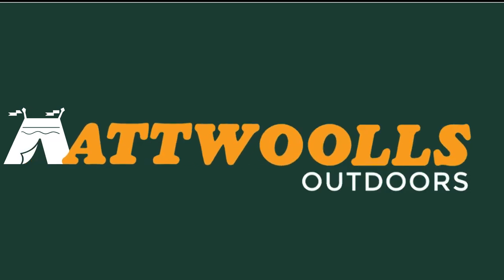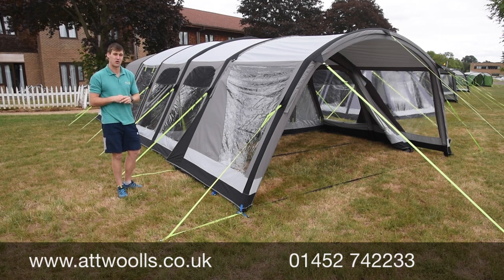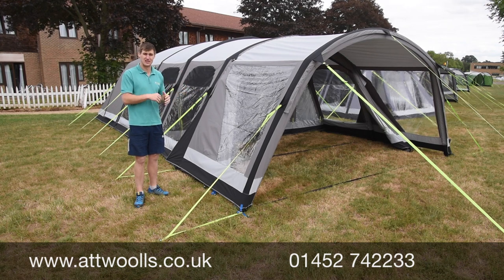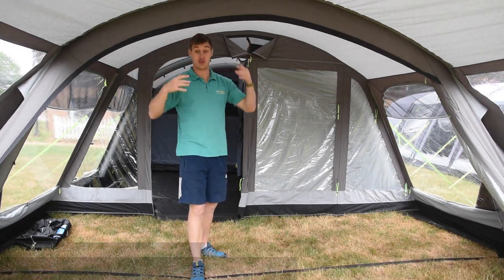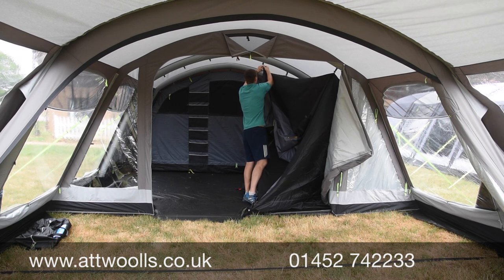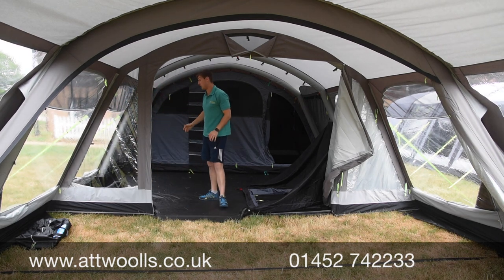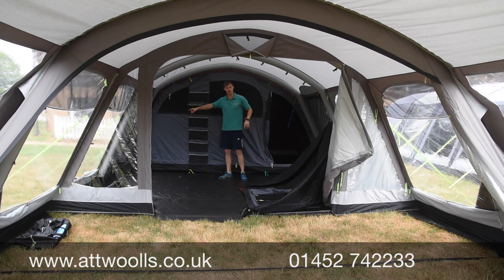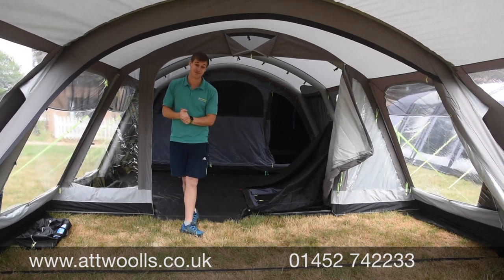Kampa Studland 8 Air Classic Tent Review 2019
This is a review video of the Kampa Studland 8 Air Classic tent.